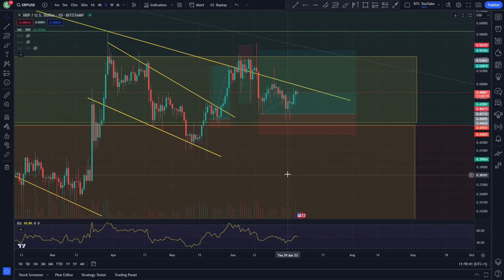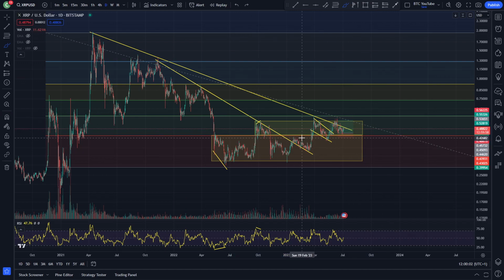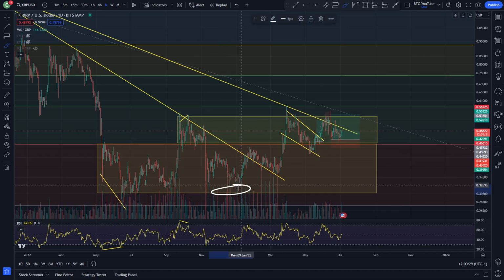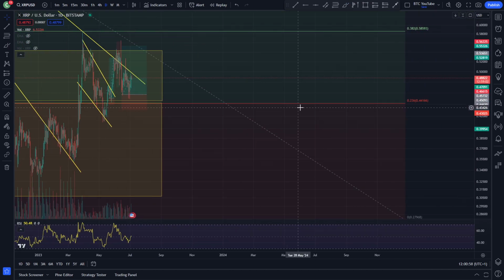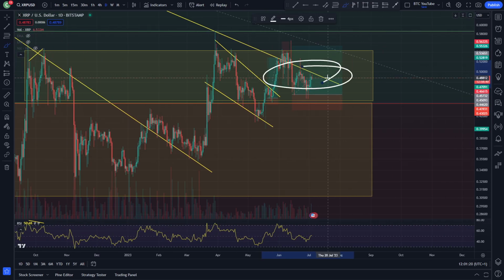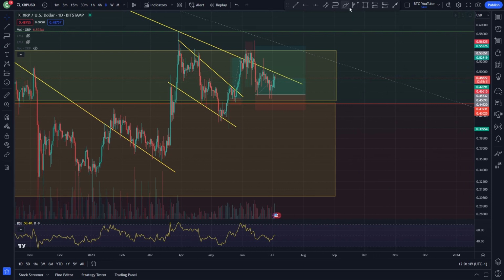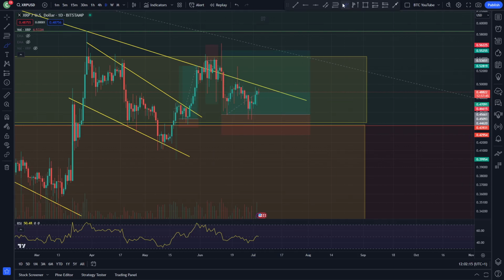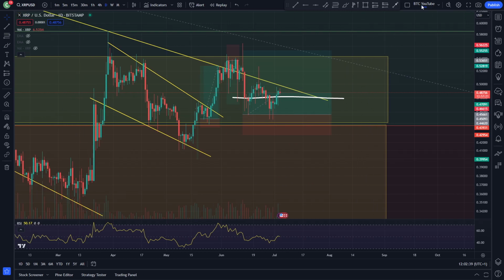XRP BREAKOUT CLOSE!? | RIPPLE XRP PRICE PREDICTION | RIPPLE XRP 2022 | RIPPLE ANALYSIS